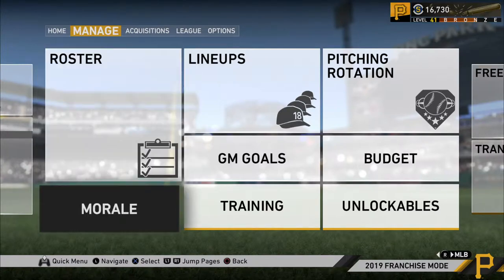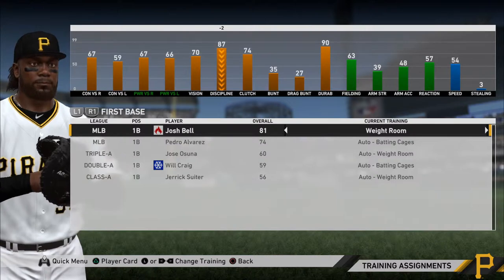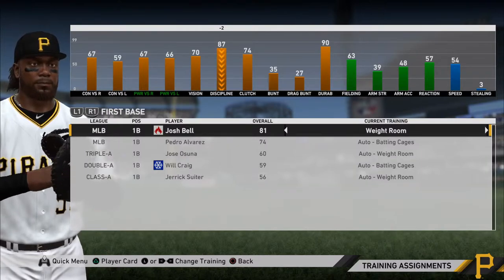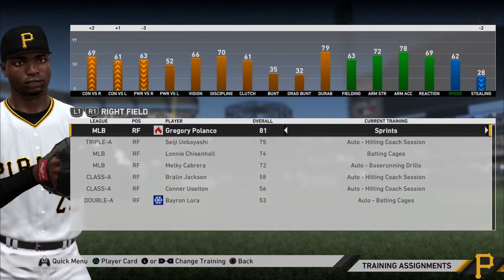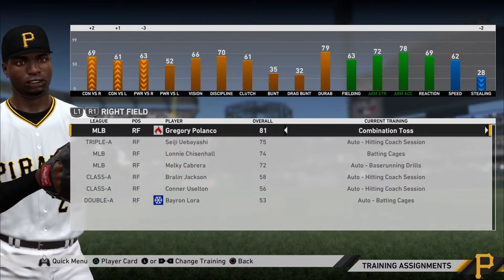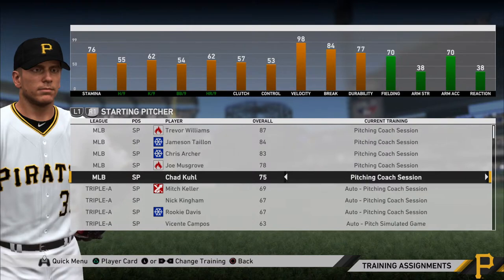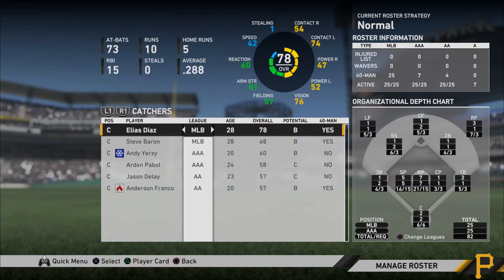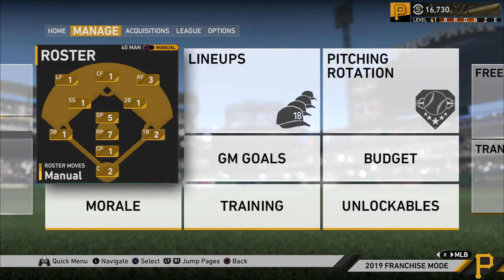Why Training Matters In MLB The Show 19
I play any game that you want to see!

Leave a comment for what you’d like to see me play! Currently I play a lot of Madden, Fifa, NHL, Assassin’s Creed, NBA 2k, Sims 4, GTA, Red Dead Redemption 2, and the list goes on.